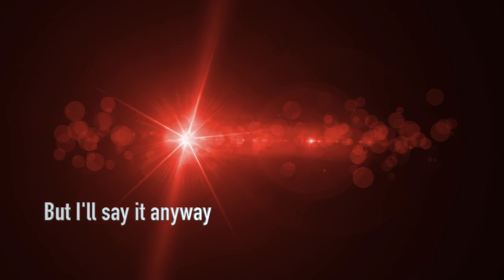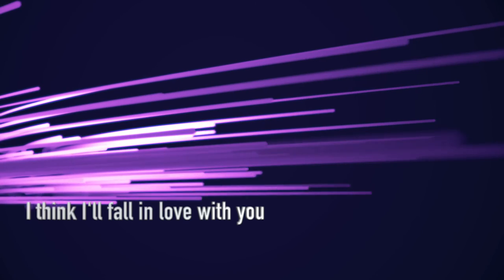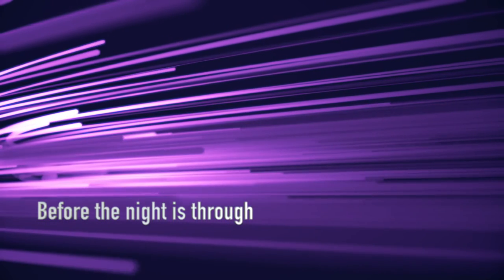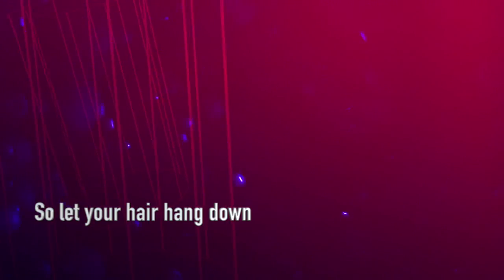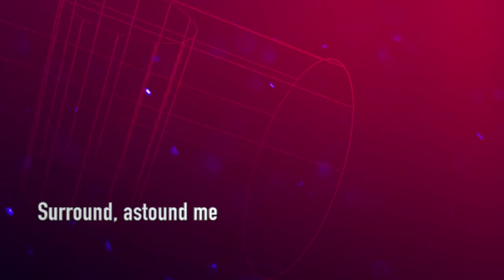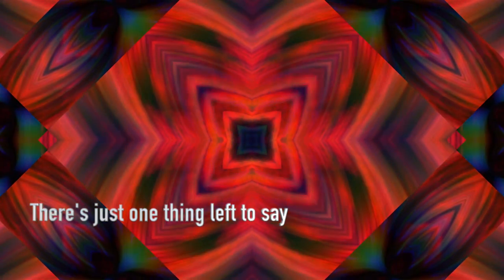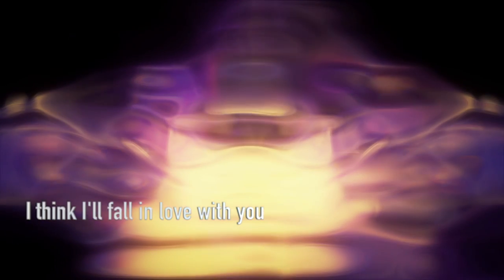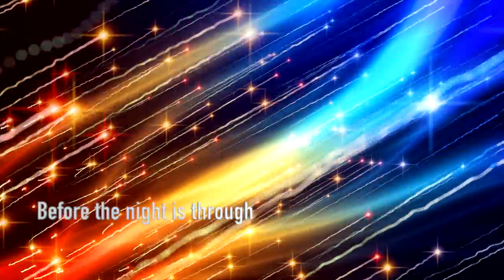Before the Night is Through original song | film demo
Previously unreleased demo of the original song "Before the Night is Through" for the film "More Than Just a Brick in the Wall" (forthcoming). Produced on November 18, 2019. Lyrics video.

Written and performed by Rob Kajiwara.

Rob Kajiwara is a rock and pop singer-songwriter based in Okinawa City. His style is inspired by the Beatles, Elton John, and Motown. Often blending American and world sounds, he is influenced by traditional Okinawan folk and Hawaiian country styles.

比嘉孝昌（英語名前：ロバート・カジワラ）、琉球人・沖縄人うちなーんちゅ音楽家・シンガーソングライター。
中文名：魏孝昌，琉球人歌手创作人。